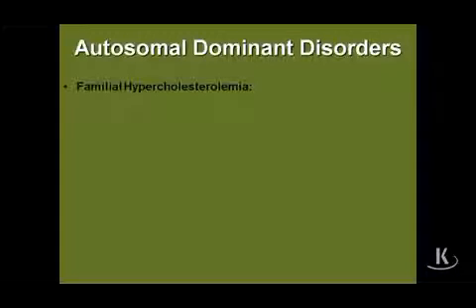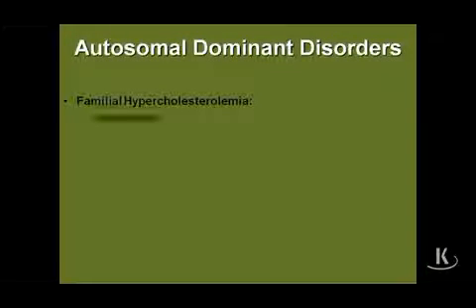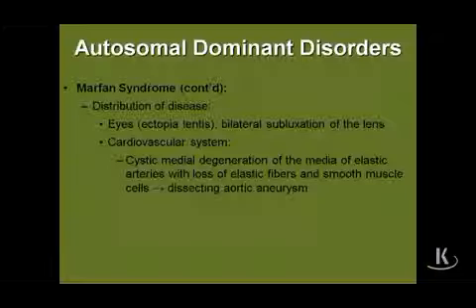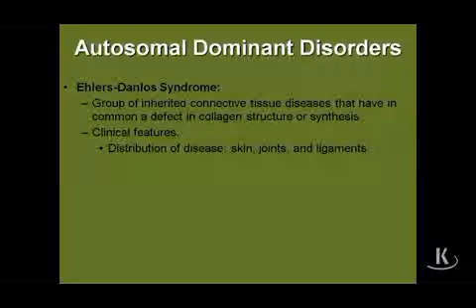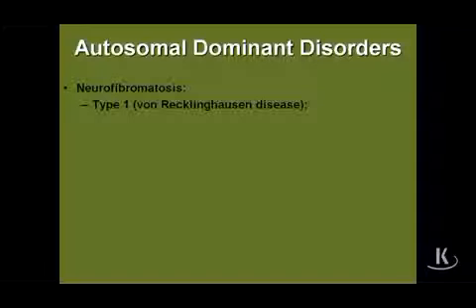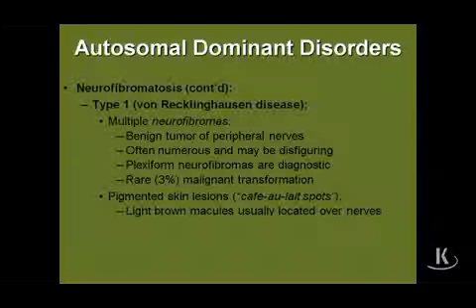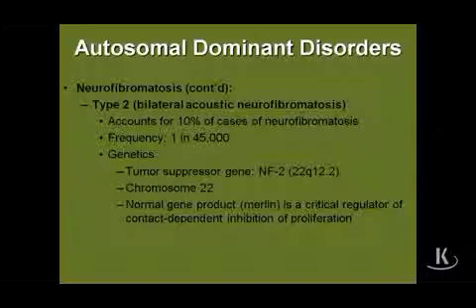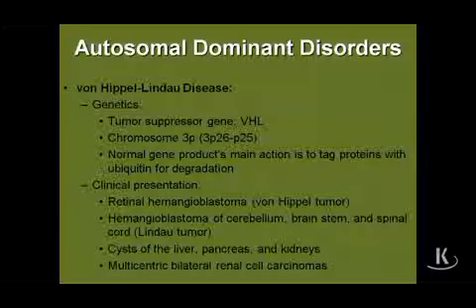Pathology Sanchez Ch06g AutosoDominantDisrdrs xvid